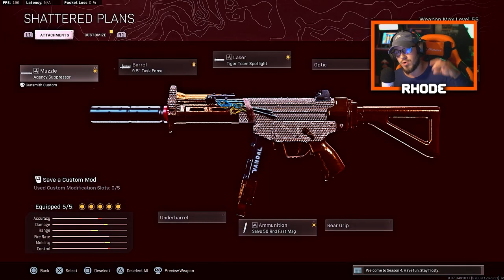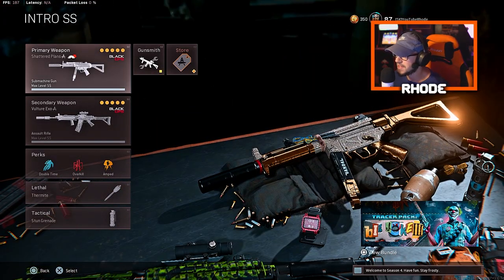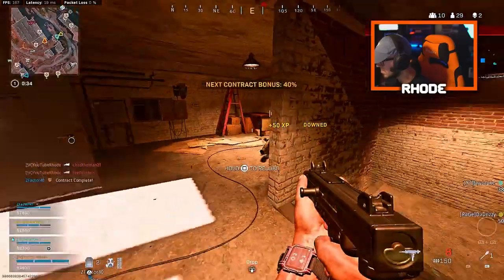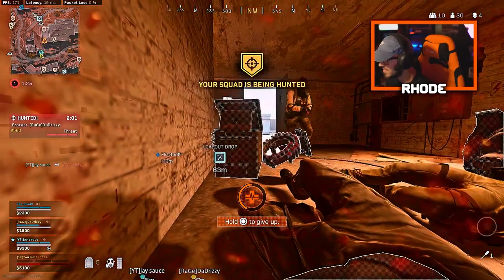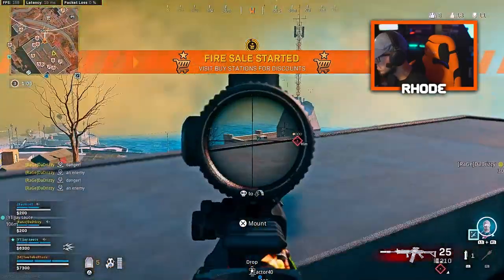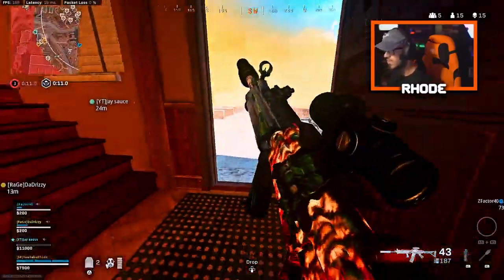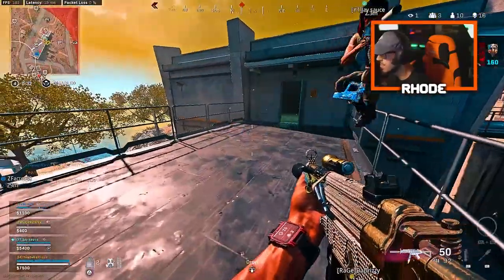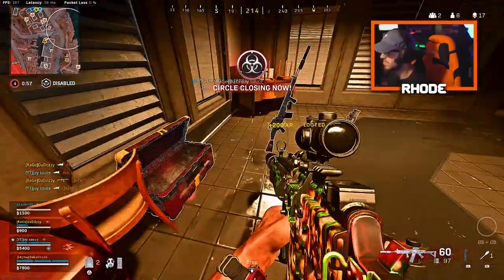THE MOST *OVERPOWERED* CW MP5 CLASS SETUP in WARZONE! (DOES THIS VARIANT BLIND ENEMIES?) - WARZONE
Today I am using the most BROKEN MP5 CLASS SETUP in WARZONE!